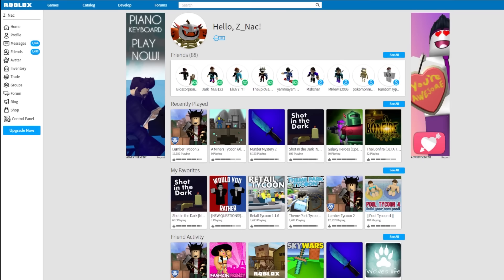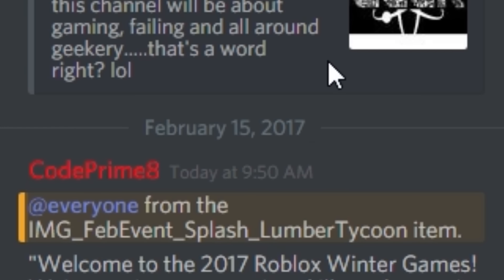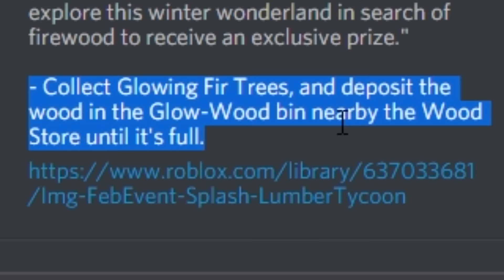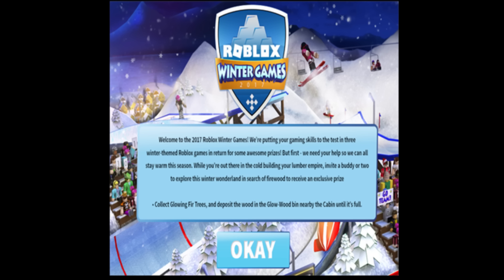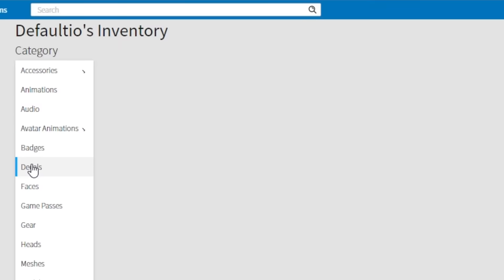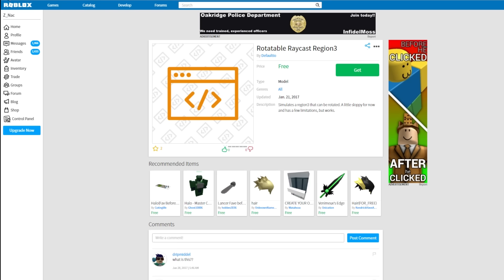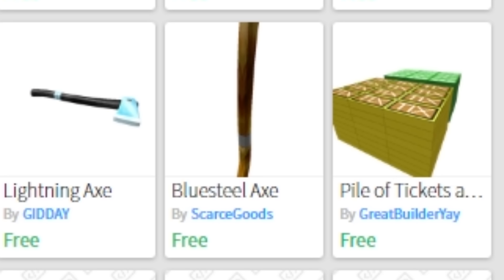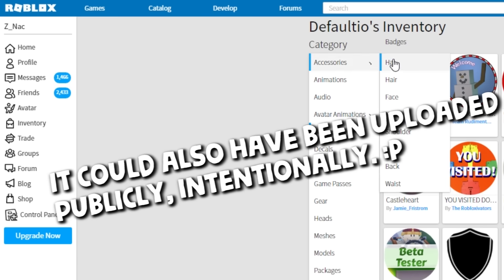What is the Lumber Tycoon WINTER GAMES??? (Now released)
Defaultio has mysteriously released a badge, and decals sorrunding the winter games, today we try to clear some things up!